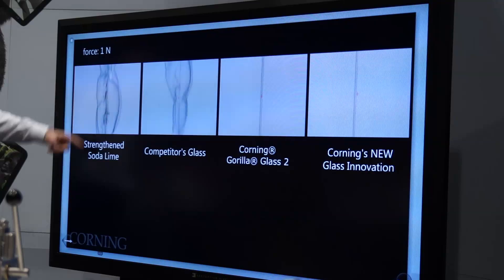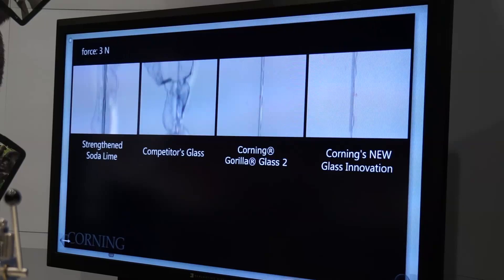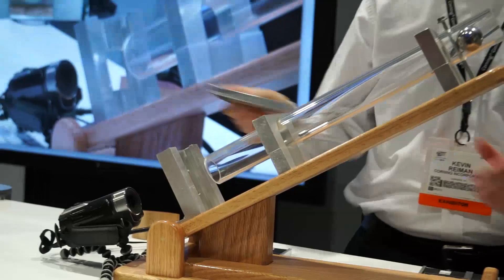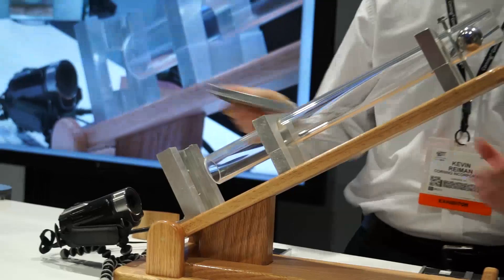What Puts the Gorilla in Gorilla Glass?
You've probably heard the story: When Apple (Nasdaq: AAPL) was developing the iPhone, Steve Jobs was disappointed that the keys in his pocket were scratching the plastic screen on the prototype. He then went to Corning (NYSE: GLW), asked for a solution to the problem, and thus Gorilla Glass was born. On 33 brands and a billion devices worldwide, it's probably covering your own smartphone or tablet.

In January, Corning unveiled the new Gorilla Glass 3 at the International CES in Las Vegas. Our Rex Moore was there and found out more about the product, as well as what it means to the company's bottom line.